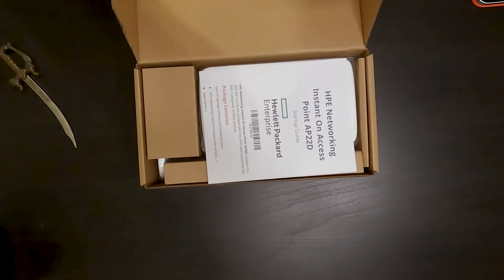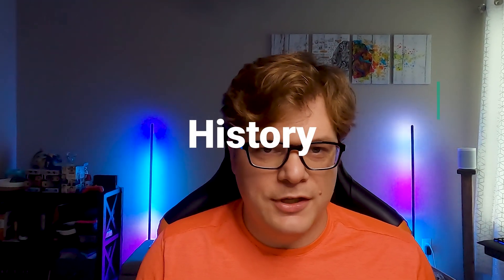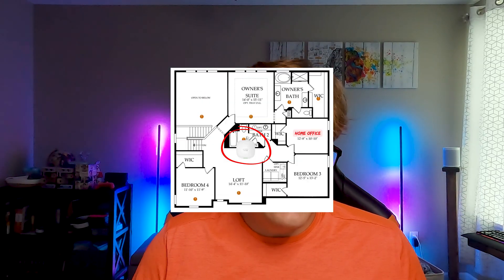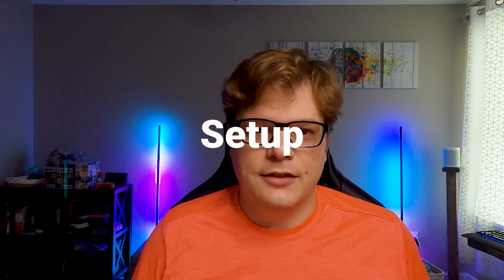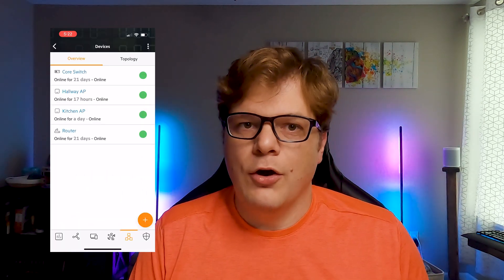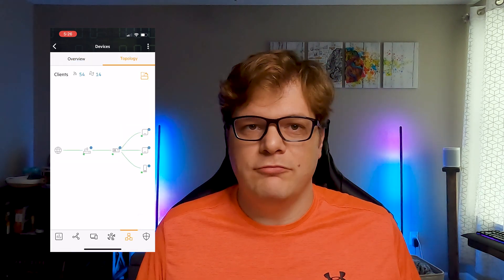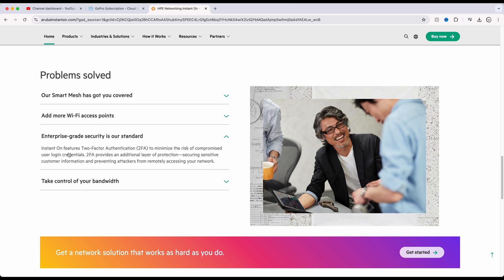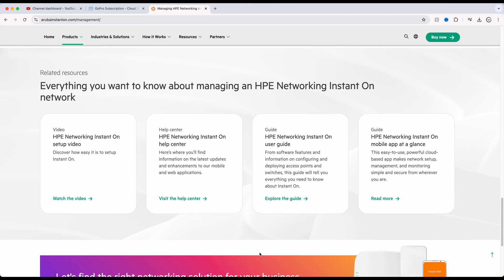HPE Networking Instant On AP22D | SMB WiFi Install & Unboxing!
(Amazon)

In this video, we’re diving into the HPE Aruba Instant On AP22D access point, the perfect solution for SMB WiFi installs and home networks. Watch as we unbox the AP22D and take you through the seamless setup process using the Aruba Instant On portal. With its WiFi 6 capabilities, this access point delivers faster, more reliable connections, perfect for environments where multiple devices need robust internet.

The AP22D not only supports Power over Ethernet (PoE) for easy installation but can also pass power to other devices, making it an efficient solution for small businesses. We’ll walk you through how to manage your network, control traffic, and set up multiple SSIDs—all from one user-friendly portal without additional fees. You’ll see why this access point is ideal for SMB WiFi installs, ensuring network stability, security, and growth.

With its built-in Ethernet ports, the AP22D allows you to directly connect devices, reducing the need for extra hardware. Plus, we’ll explore its enhanced security features like app classification, helping you monitor and control network activity at a level usually reserved for enterprise setups.

Perfect for both small businesses and home networks, the HPE Aruba Instant On AP22D offers excellent performance, ease of use, and the ability to expand your network without hassle. Whether you’re upgrading a current setup or starting from scratch, this access point has you covered.

(Amazon)

📘 Chapters
00:00 Intro
00:34 Unboxing HPE Networking /Aruba Instant on AP22D Access Point
01:17 My Wireless Problems
02:27 AP22D Specs
03:11 Device Set up
04:10 Instant On Platform Overview
05:20 Conclusion

💵 Support TDSheridan Lab
Acorns: Save for your future here and we both get money

🛍️ Links:
Content Creation Kit:
GoPro Hero 10 (The One I Use) (Amazon)
GoPro Hero 12 (New Model) (Amazon)
GoPro Hero 12 Creator's Kit (Amazon)
Logitech Brio 4k Webcam (Amazon)
Microsoft Modern Webcam (Amazon)
Elgato Wave:3 Microphone (Amazon)
Movo VXR10 Universal Video Microphone (Amazon)
Phillips Hue Light Strip (Amazon)
Xbox Controller - Pulse Red (Amazon)
Elgato Stream Deck v1( The one I use) (Amazon)
Elgato Stream Deck MK.2 (New model) (Amazon)
Logitech Z207 2.0 Multi Device Stereo Speakers (Amazon)
LG 32" 4K Monitor (Amazon)
Apple Macbook Pro (Amazon)